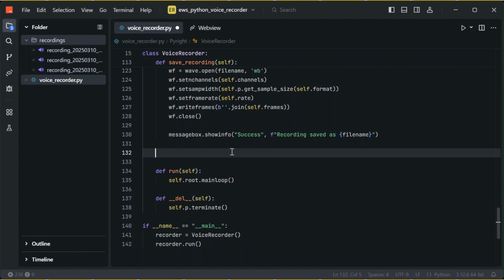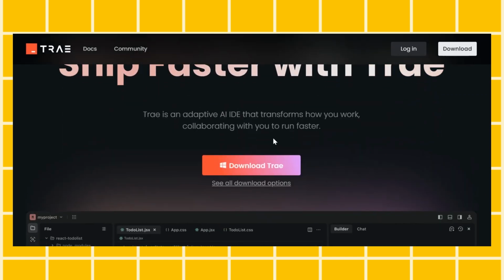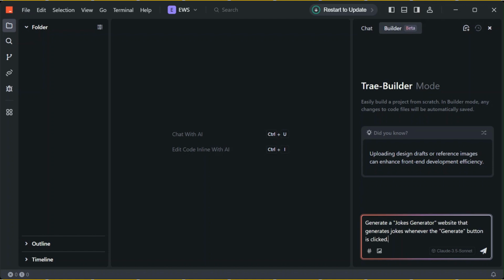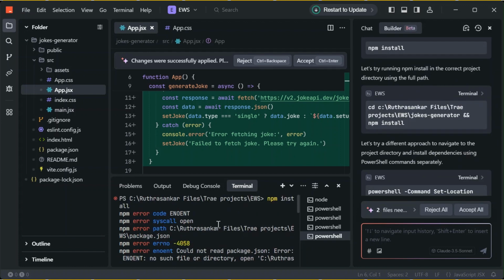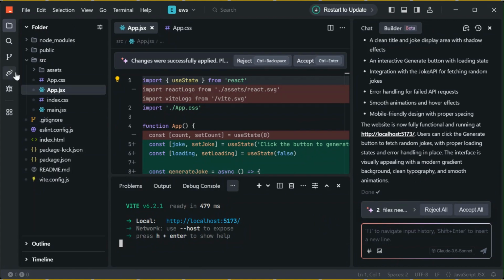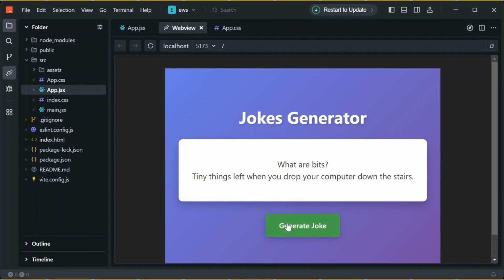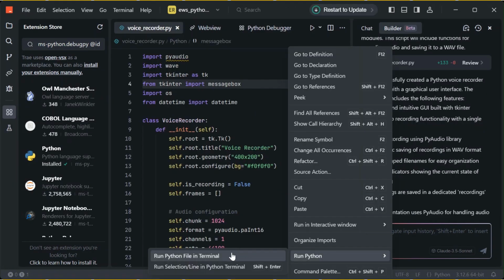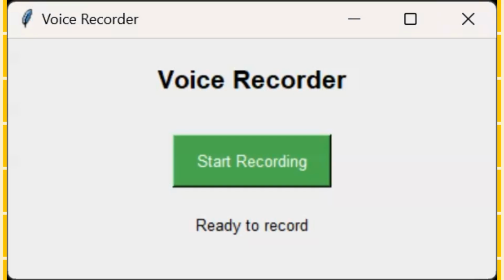Trae AI: The Secret to Building Apps in Minutes? A Hands-On Review!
Are you ready to revolutionize your coding experience? 🚀 In this video, we dive deep into Trae AI, the latest AI-powered IDE developed by ByteDance. Whether you're a beginner or an experienced coder, this tool is here to supercharge your productivity. Watch as we explore its features, compare it with competitors like Cursor and Windsurf, and demonstrate how to use it effectively.

What you'll learn in this video:
✔️ Key features of Trae AI (Builder Mode, Chat Mode, auto-completion)
✔️ How to create apps using natural language inputs
✔️ Why Trae AI is a game-changer in the world of coding
✔️ A comparison with Cursor and Windsurf

If you're looking for an innovative, free alternative to expensive tools like Cursor, or simply want to see how AI can transform your development workflow, this video is for you!

Stock Footages: From Pexels, Pixabay and Clipchamp